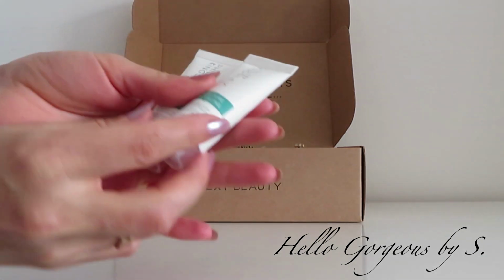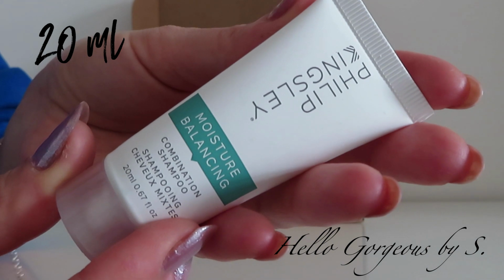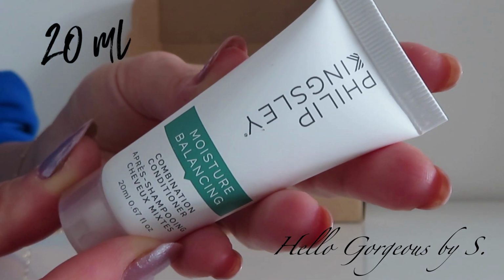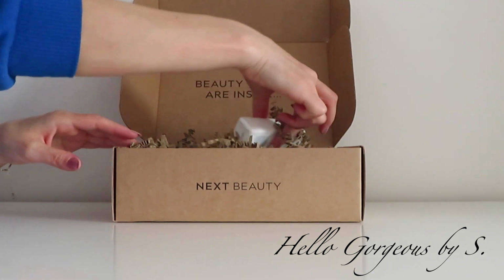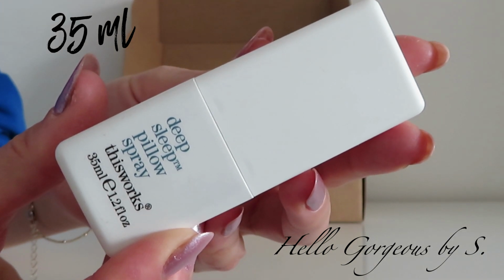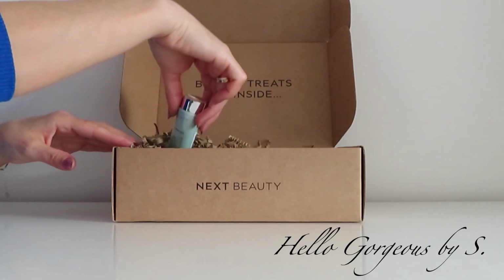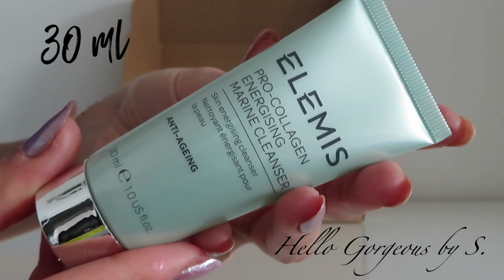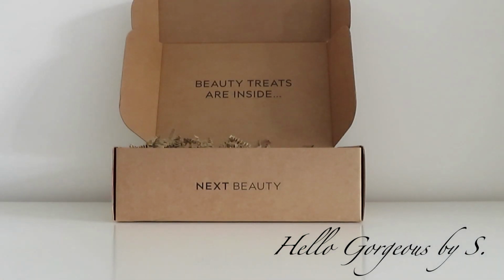UNBOXING ~ The Dream Night - In Box ~ by NEXT Beauty.